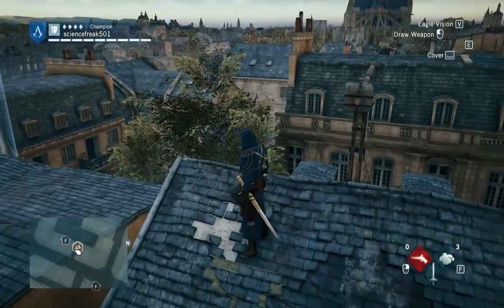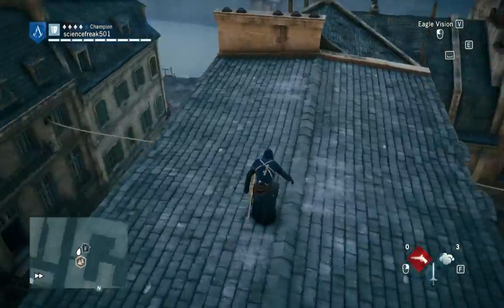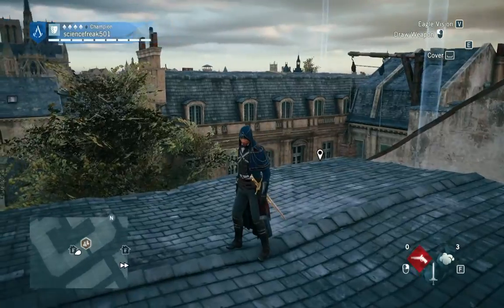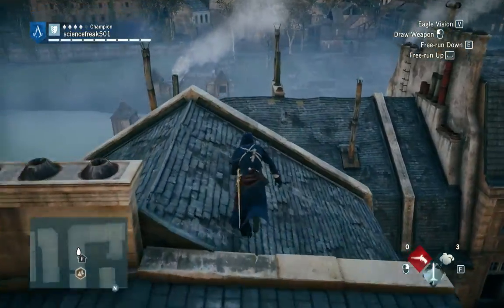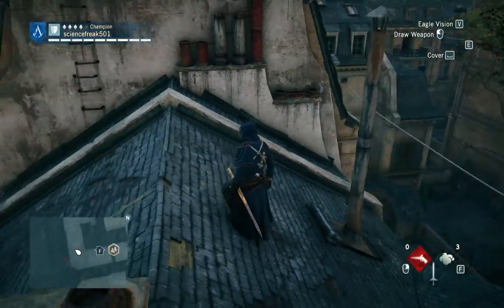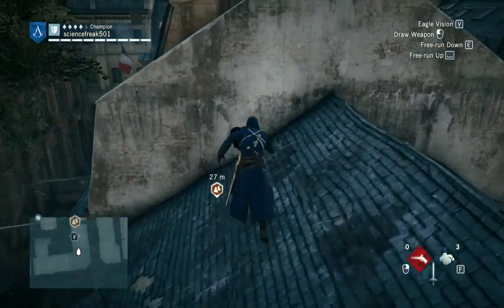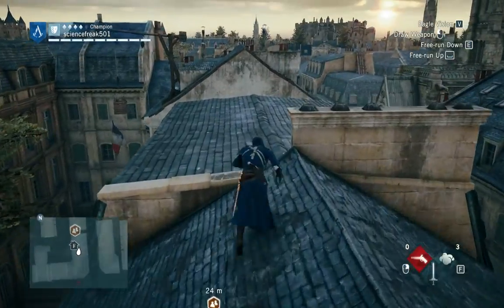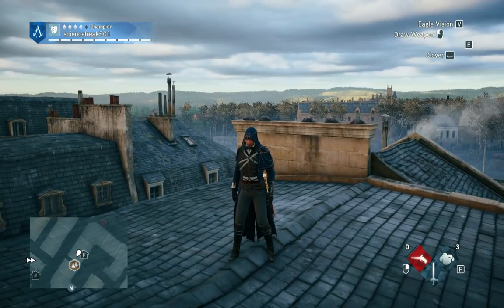Developers View: Assassin Creed Unity Intro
Hey all, decided to mix things up a bit and break down some of the principles behind Assassin's Creed Unity. In this series I will be talking all the little features that makes this game look so awesome, and how to apply it to UE4.